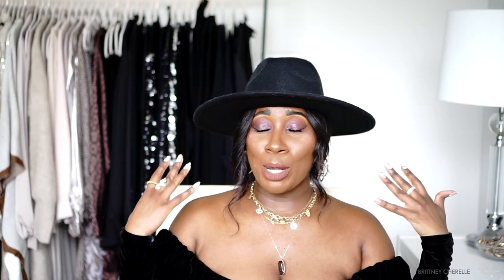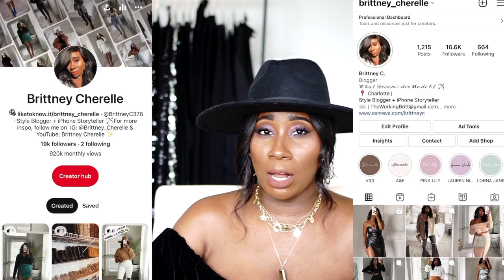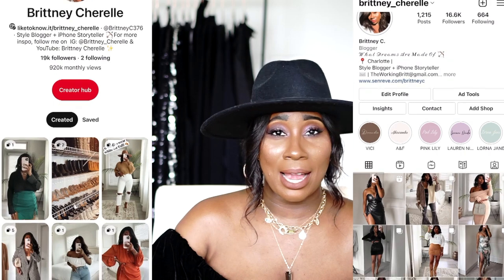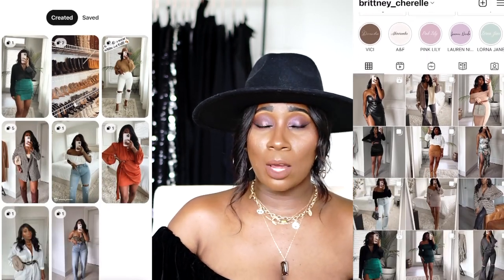ABERCROMBIE & FITCH WINTER/HOLIDAY HAUL! | 2021 LOOKBOOK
Hello loves!
Happy Friday and happy last day of the year! I can't believe this is my LAST video for 2021!! It's so crazy to think that I started posting on this platform 8 months ago, and now here we are! I wanted to end the year with a haul from one of my favorite brands...ABERCROMBIE! You all truly love my Abercrombie looks, and so I wanted to send it home with this video. With that being said, I hope you all have a wonderful, blessed and safe weekend, and fabulous New Years! Love you!

FEATURED ITEMS:
1) BLACK SHEER TOP - MEDIUM
2) BLACK SLIT PLANTS - 27 REGULAR
3) BLACK CORESET BODYSUIT - SMALL
4) OATMEAL CARDIGAN - MEDIUM
5) JEANS - 27 SHORT
6) BLACK VELVET DRESS - PETITE SMALL